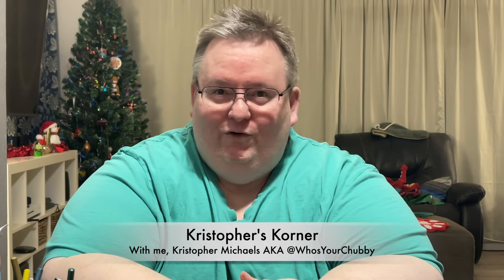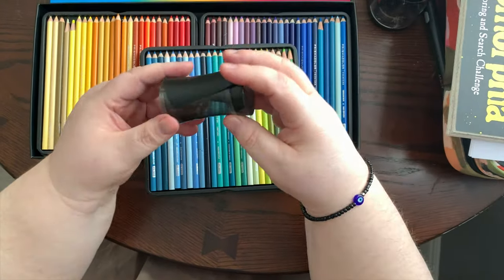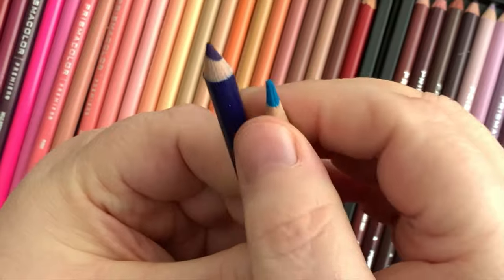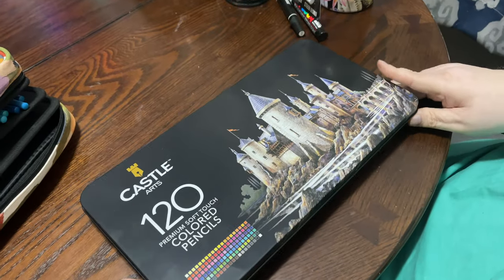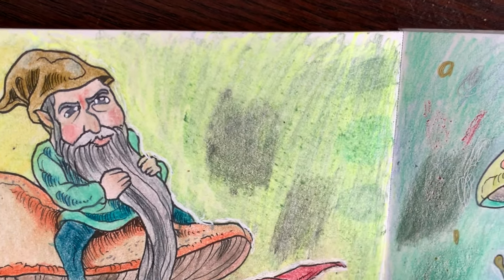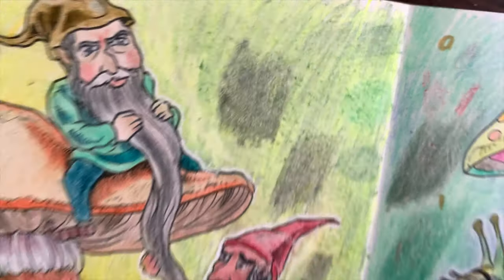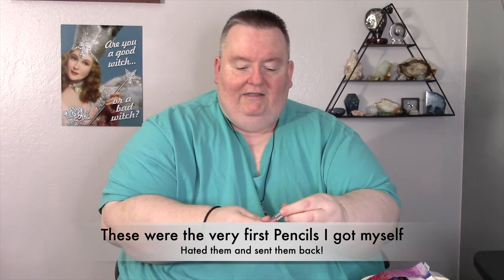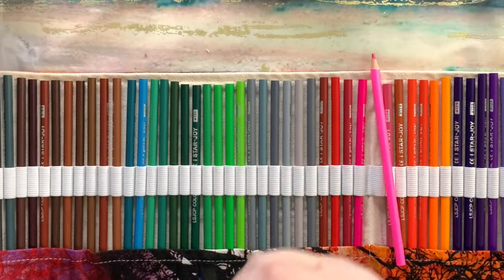Castle Arts Color Pencils VS Prismacolor Premier Colored Pencils from a Newbie's point of view. 🖍🤔 🧿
Update 01/03/23: My new favorite Pencils are Faber-Castell Polychromos.

I just started coloring 🖍 in the last month or so and wanted to share with you all what I have, as a NEWBIE, found when picking colored 🎨 pencils to start out with. I will tell you I am HOOKED on coloring now big time!! I am sure I will find other pencils to review and when I do, I will 🤞🏼

❤️ 🥰 Faber-Castell Polychromos Artists' Color Pencils - Tin of 120 Colors - Premium Quality Artist Pencils.

💖 Castle Art Supplies 120 Colored Coloring Pencils Set for Adults Artists Professional | Featuring soft series core for expert layering blending shading drawing | Perfect for coloring books.

*** Faber-Castell Polychromos, Prismacolor Premier Colored Pencils, Castle Arts Color Pencils, And Amazon.com are not sponsors! I paid for ALL of these products, out of my own pocket.

💖 If you enjoy my videos and would like to show some love,  click the "Thanks" button below my video to TIP me. Or if you prefer,  here are my wishlists:

🎁 Etsy Wish List:

Package/Cards/Fan Mail/Or if you would like me to Unbox & Review your product:
               Kristopher Michaels
               Storm Browne
               P.O.Box 1342
               USA

*Note: There is no guarantees I will do an unboxing of your product. All unboxings will be done at my discretion!

About me:
I am a 59-year-old disabled, chubby, Gender-Fluid/Non-Binary who used to do some acting. Now giving unsolicited but awesome opinions with Movie/TV reviews and other fun stuff like un-boxings and product critiques.

Video edited by Kristopher Michaels